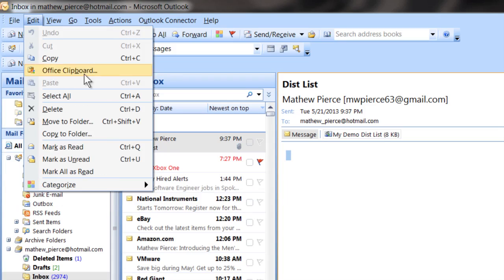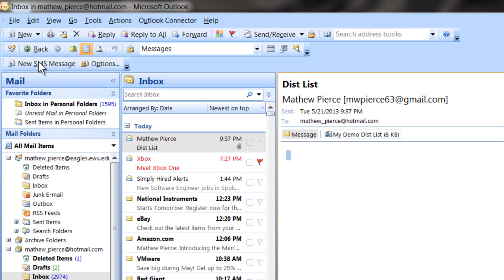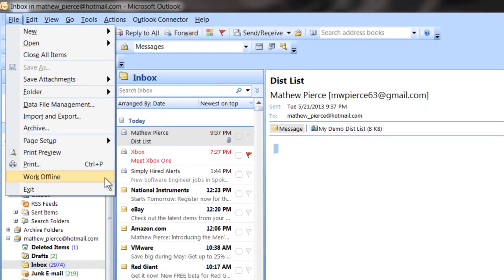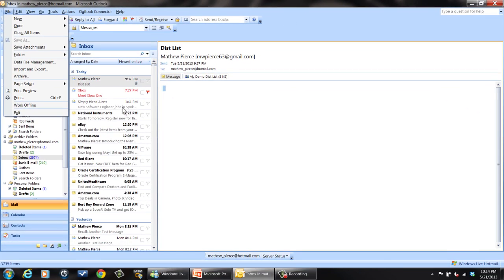How to Turn Microsoft Outlook Back Online : Using Microsoft Outlook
Microsoft Outlook can be unexpectedly offline for a variety of different reasons. Turn Microsoft Outlook back online with help from a software engineer with broad and extensive experience developing embedded system firmware in this free video clip.

Series Description: Microsoft Outlook is still one of the most popular email clients for both home and business users worldwide. Learn about Microsoft Office tips and tricks with help from a software engineer with broad and extensive experience developing embedded system firmware in this free video series.